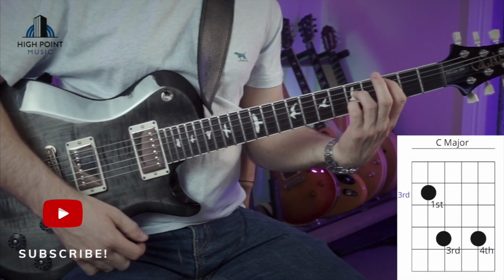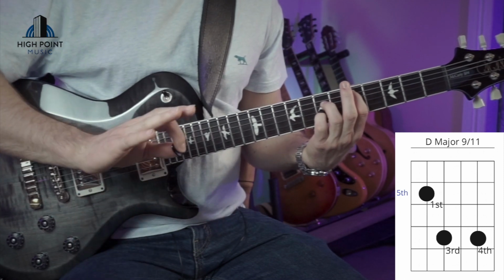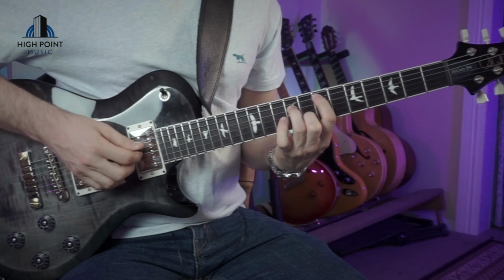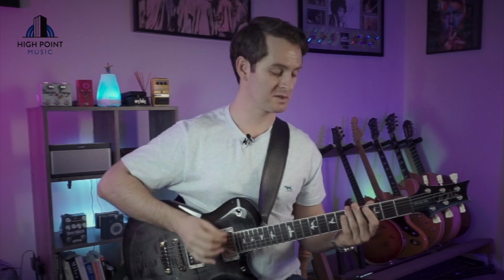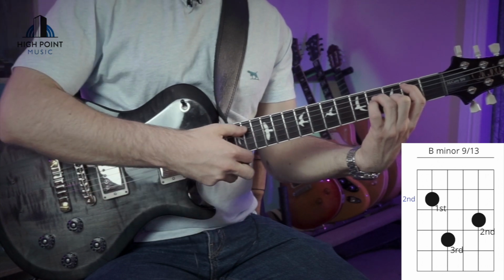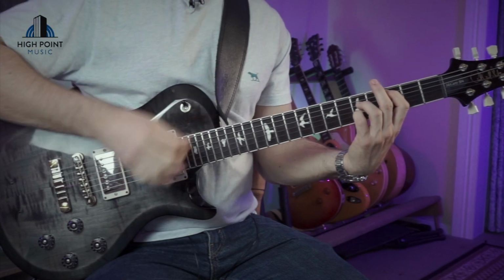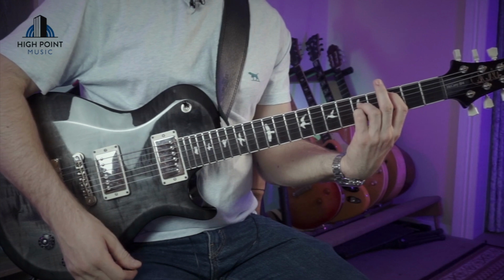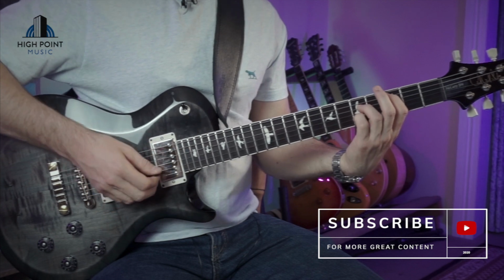Heavenly Sounding Guitar Chords # Guitar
To access great premium content to improve your playing:
Best wishes,

Ryan